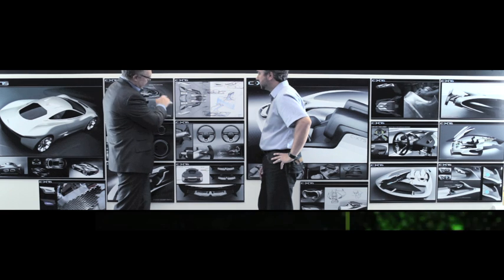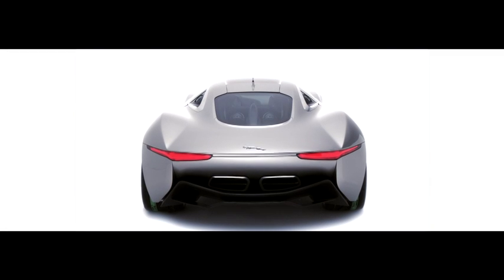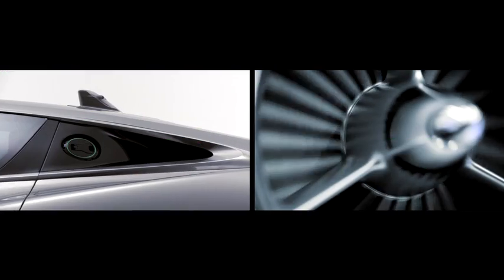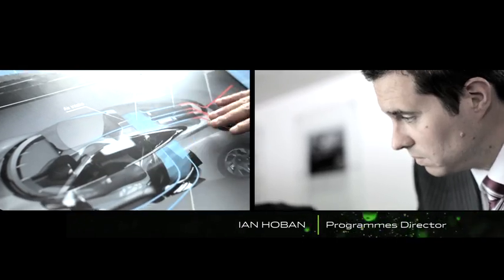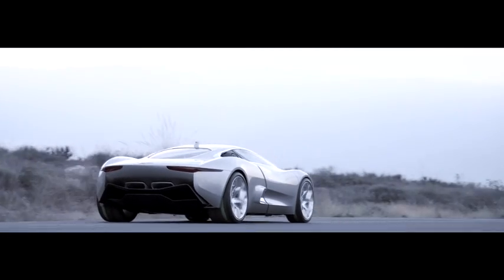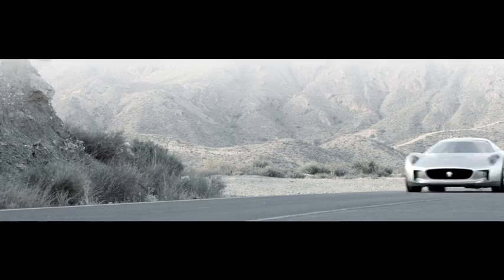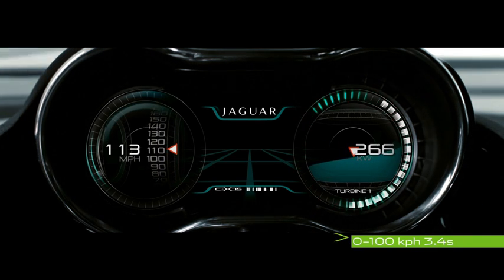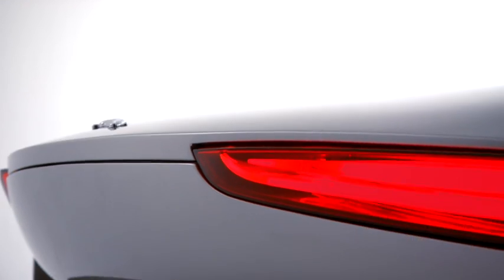Jaguar C-X75 Innovation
A discussion about some of the technology on Jaguar's electric-powered C-X75 concept car that uses gas-turbines as a range extender and four electric motors to give incredible acceleration and four-wheel drive.